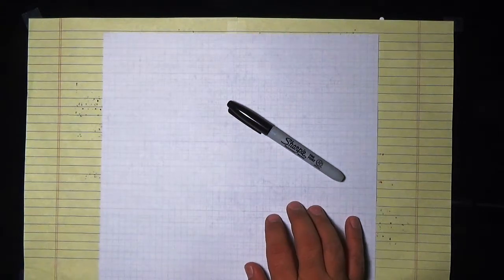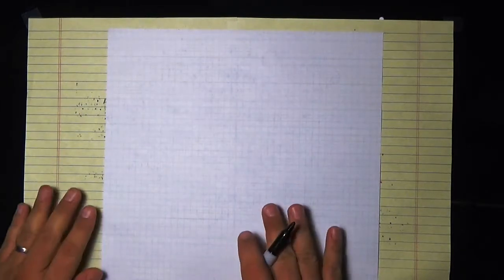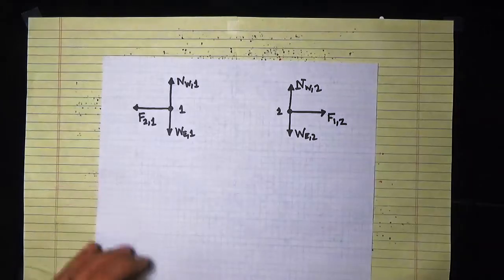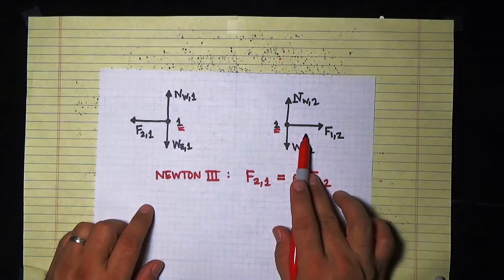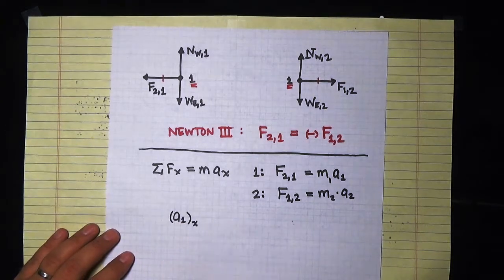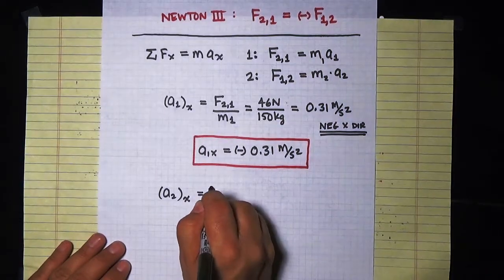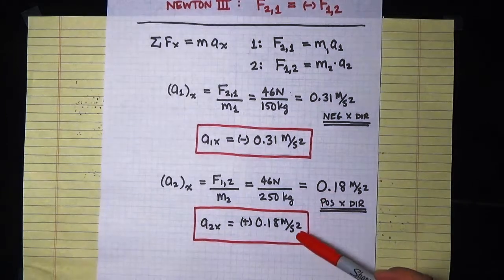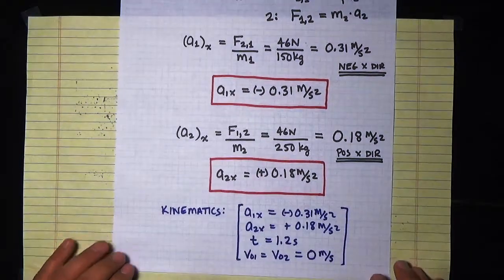PhysicsProblems - Forces, Canoe Battle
Worked out example problem. Newton III and two canoes pushing off of one another.